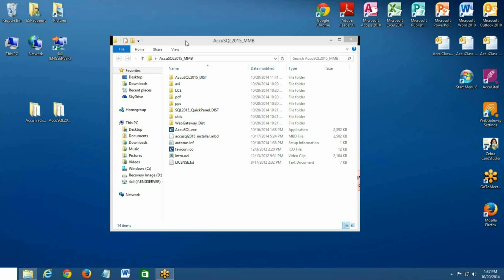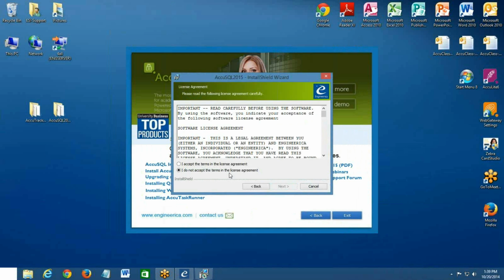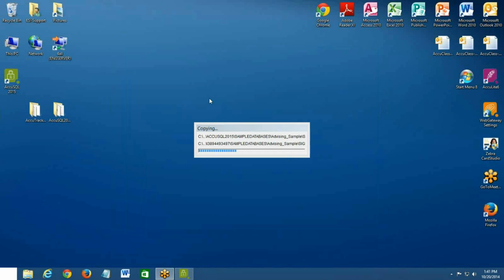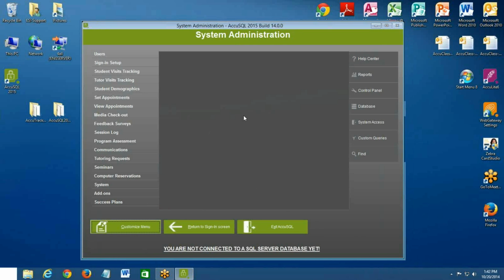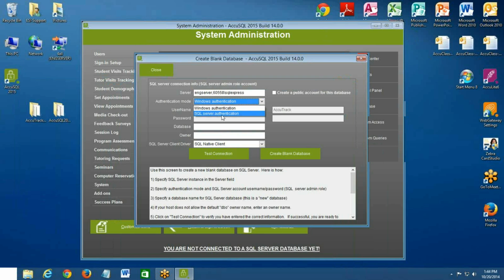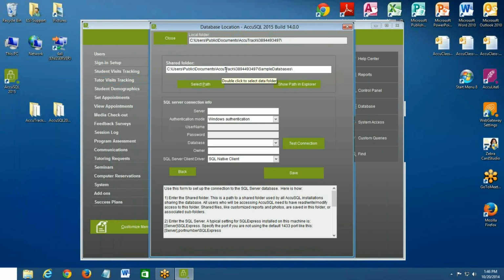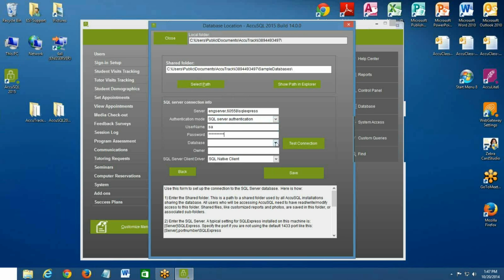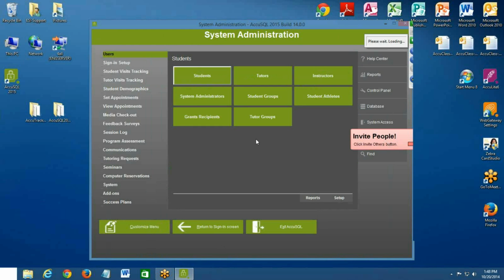Installing AccuSQL 2015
Installing AccuSQL 2015 and transferring a database to MS SQL Server.